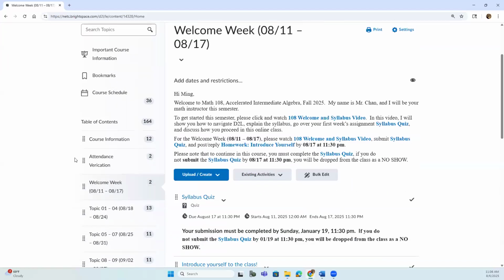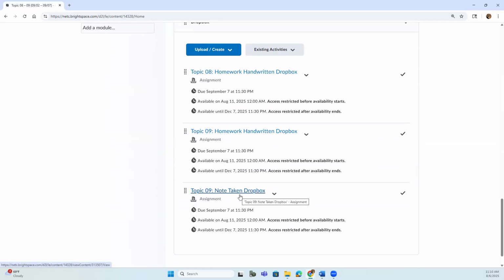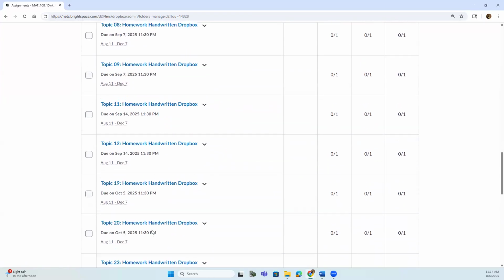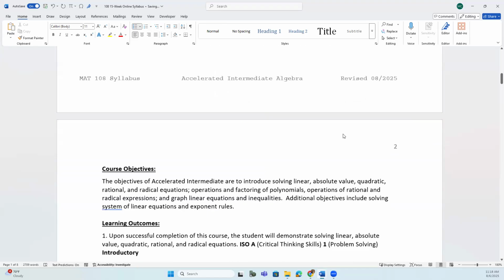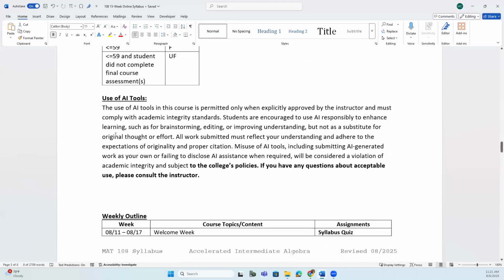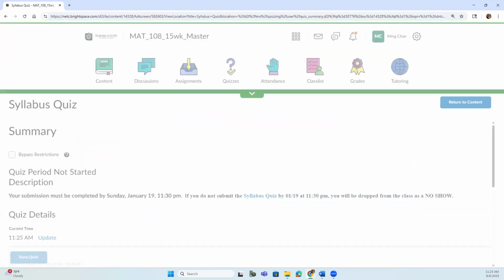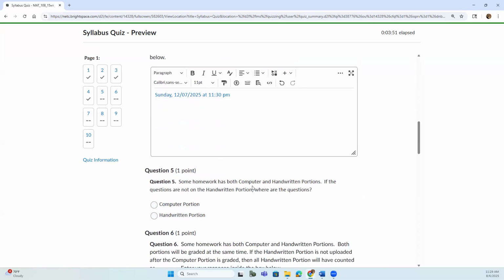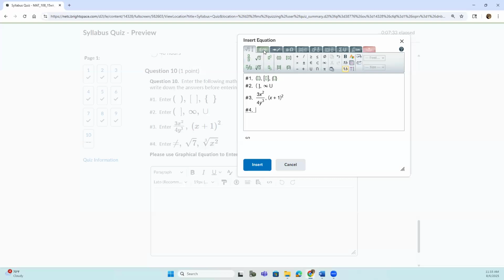2025FA 108 Welcome and Syllabus Video